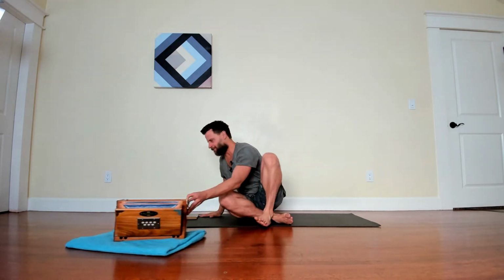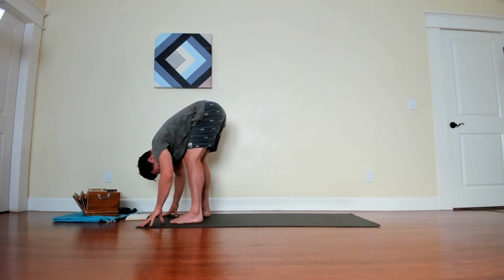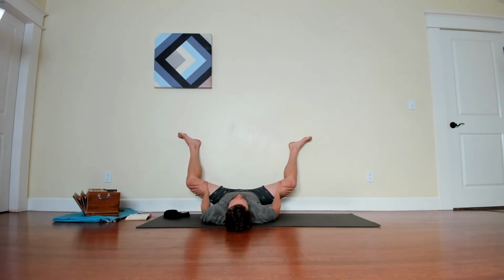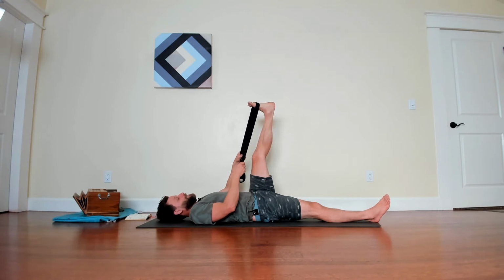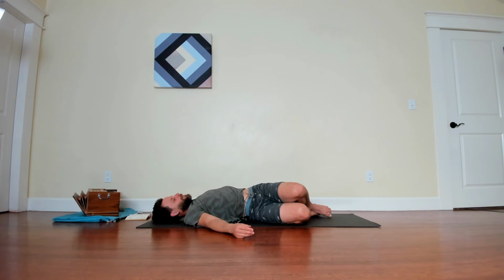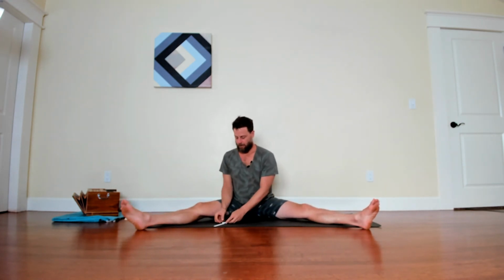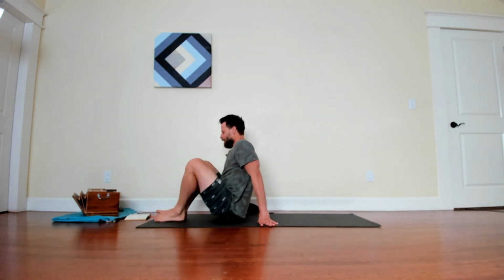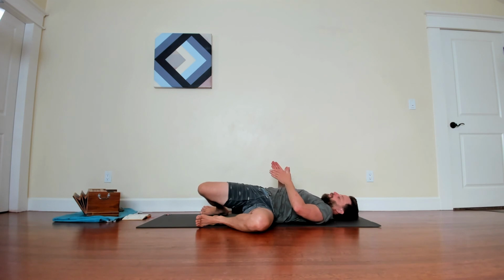YIn Yoga - Mobility